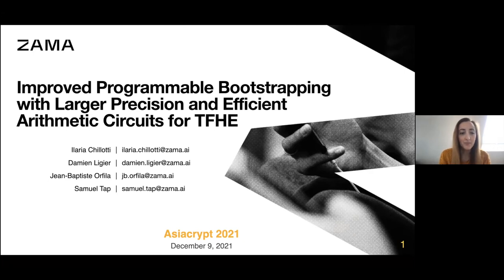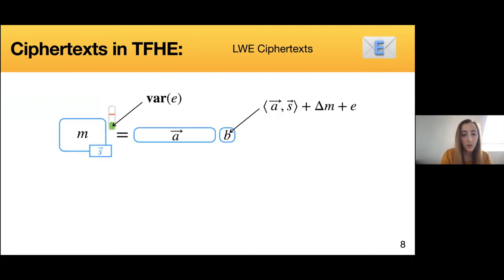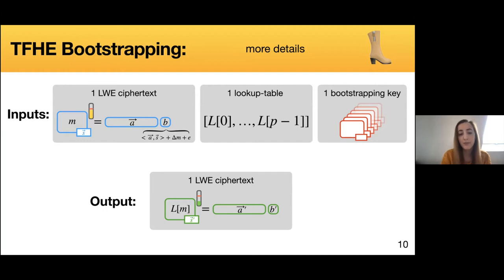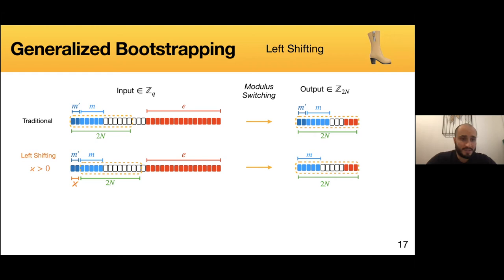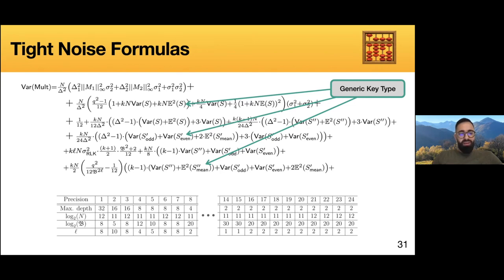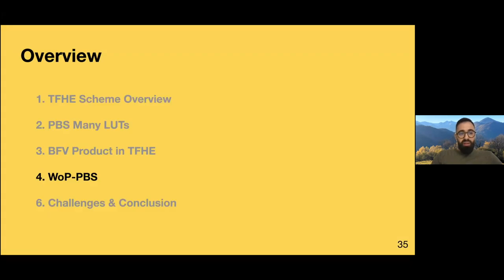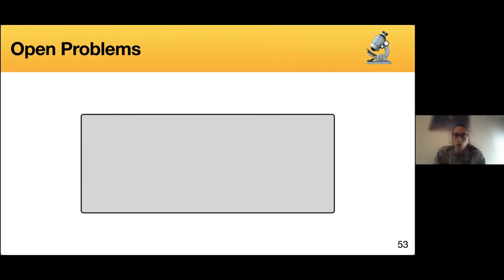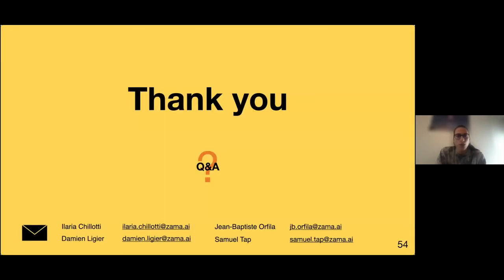Improved Programmable Bootstrapping with Larger Precision and Efficient Arithmetic Circuits for...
Paper by Ilaria Chillotti, Damien Ligier, Jean-Baptiste Orfila, Samuel Tap presented at Asiacrypt 2021